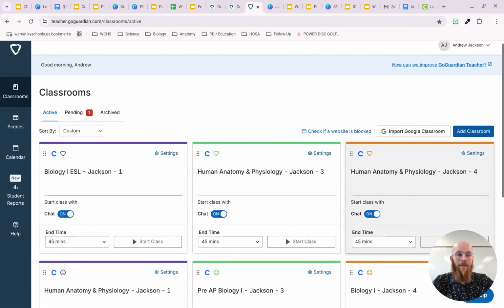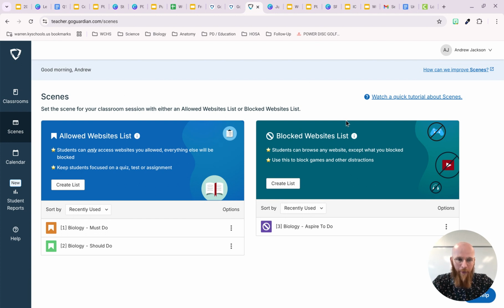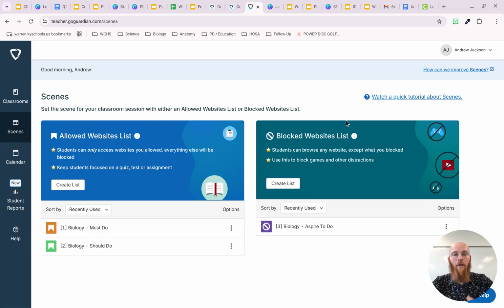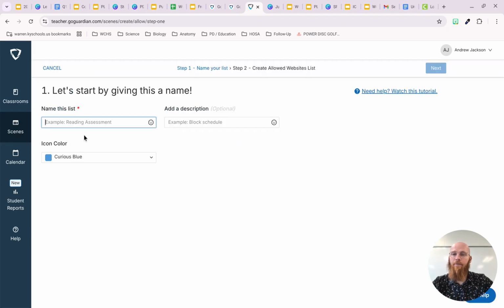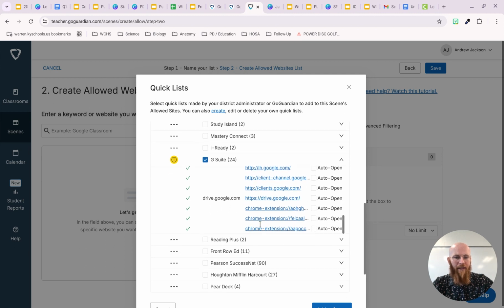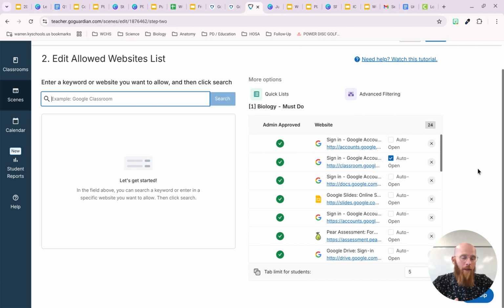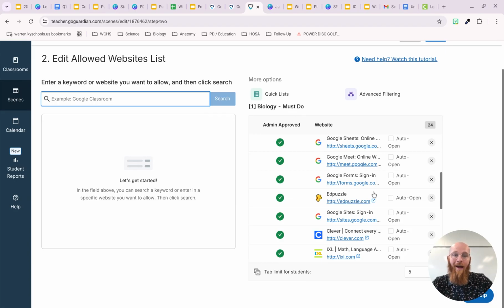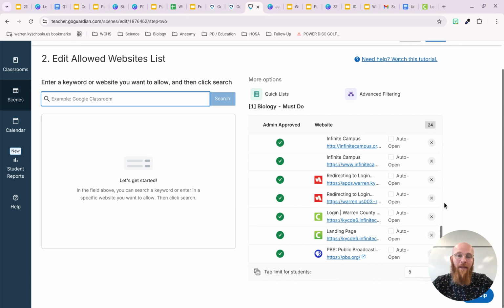[04] Creating Scenes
0:00 Scenes Tab
0:20 Allowed Websites List
1:05 Blocked Websites List
1:40 Example Scenes - Allowed & Blocked
3:10 Create List
5:05 Domains and Subdomains